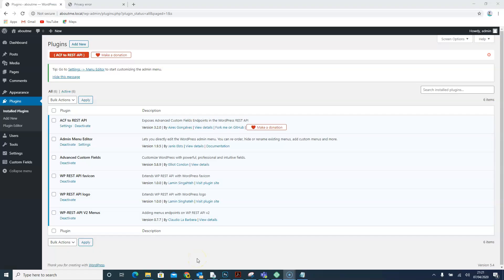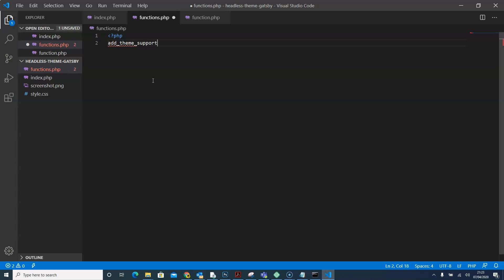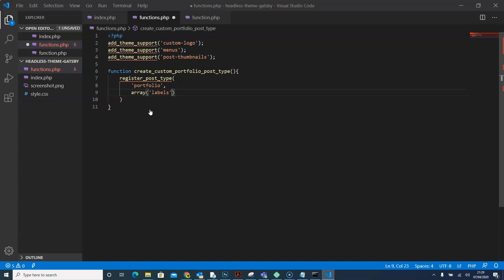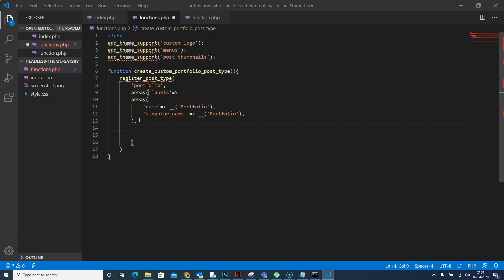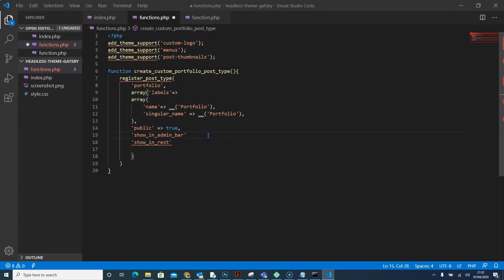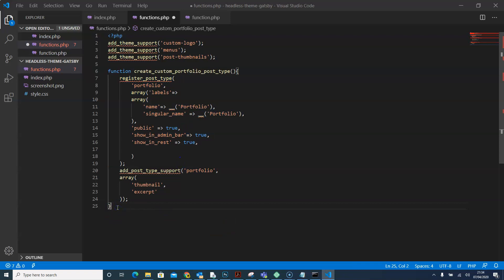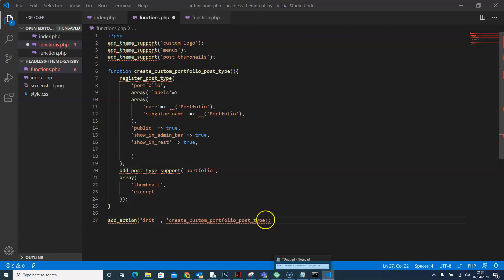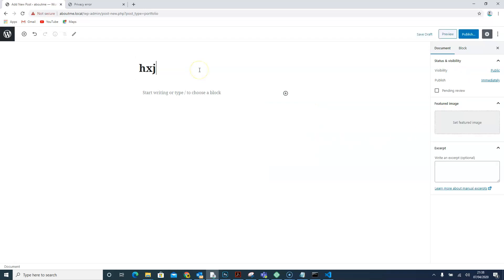How to create custom post types in wordpress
Welcome to The Gatsby & WordPress stack! Learn Gatsby and generate super-fast Gatsby static sites with a WordPress backend.

This Play list will have series of video for each task this is prepared this way so you dont get too confused so we work step by step for each task.

You will be able to create a custom post types which will be your portfolio section , this will have a thumbnail and excerpt.

In this video you will lean how to build a wordpress theme , and set it up as headless for your React Gatsby Project

In this video you will learn how to install gatsby in your enviornment and run it. in the next video we will now install our gatsby plugins

Do you want to improve your React JS skills and increase your value as a front-end developer?

- "Gatsby lets you build blazing fast sites with your data, whatever the source. Liberate your sites from legacy CMSs and fly into the future."

Level-up your React skillset by learning Gatsby.js with a Wordpress backend! Gatsby JS uses React JS and GraphQL to generate and build static pages from a given dataset. This course will look at setting up Wordpress as a headless CMS while using GatsbyJS to generate a blazing-fast server-rendered React website from Wordpress data, such as posts, pages, menus, media, advanced custom fields, (and more!) using GraphQL to query that data.

That's right, we can actually query Wordpress data using GraphQL!

We'll be creating a portfolio website in this course, looking at initial setup and development of Gatsby JS and Wordpress locally, creating Wordpress template files and mapping them to React components, and querying Wordpress data with GraphQL to automatically generate our static pages.

We'll look at how we can query Wordpress data with GraphQL using the GraphiQL browser tool. We'll get our hands into a little bit of Wordpress code as well, but not too much - the main focus here is Gatsby. Once we're familiar and comfortable developing with GatsbyJS and Wordpress, we'll progress onto setting up and deploying a live website using Netlify that re-builds our static web pages every time we update content in our Wordpress backend.

It's recommended you have rudimentary knowledge of React. We'll be covering everything else from Gatsby.js, Wordpress, GraphQL, and styled-components!

Speed past the competition!

Gatsby.js builds the fastest possible website. Instead of waiting to generate pages when requested, Gatsby pre-builds pages and lifts them into a global cloud of servers (we'll be using Netlify for this) - ready to be delivered instantly to your users wherever they are.

No waiting for API responses

No waiting to render components based on requested data

No loading spinners!

No waiting for a server to compile a page to serve to the browser - these pages are already pre-compiled and ready to serve instantly to your users!